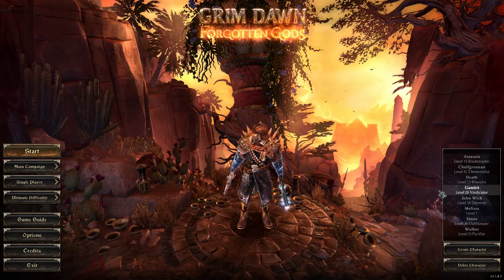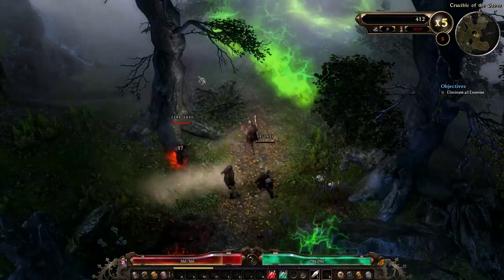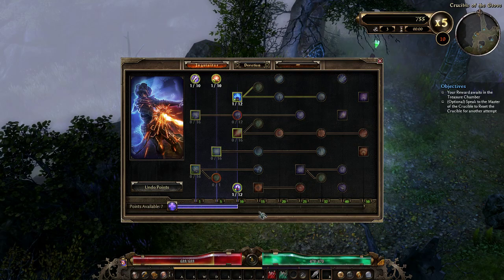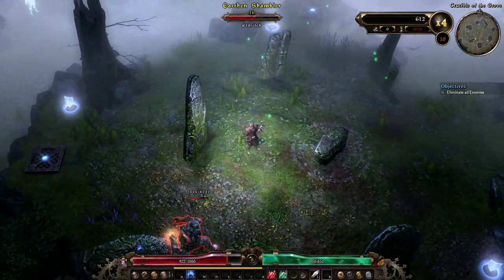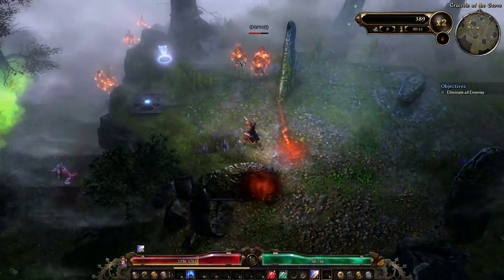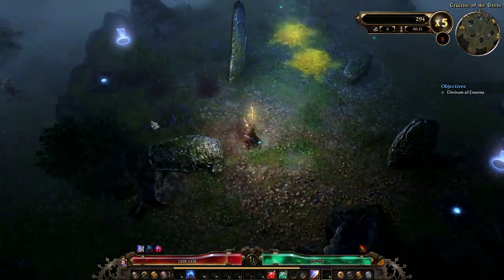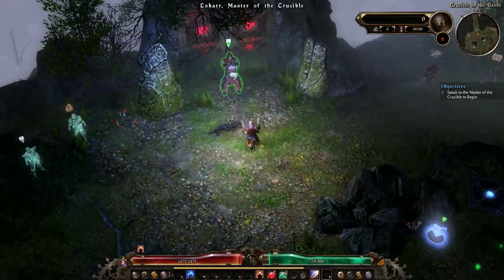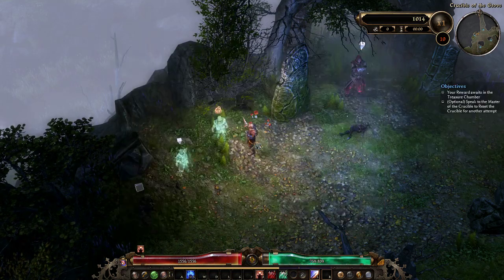Grim Dawn - God Tier Vindicator Build and Leveling Guide Part 1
God Build and Leveling Guide Part 1 - In this video we get started from the ground up.  Once you unlock Ultimate difficulty, you can then use this guide to level quickly.  As a bonus, I am leveling up in a build I consider godly.  These videos will show the progression of the build and give you tips on how to play the build.